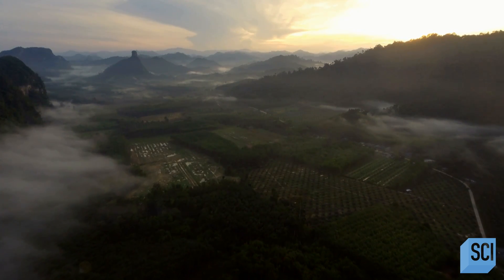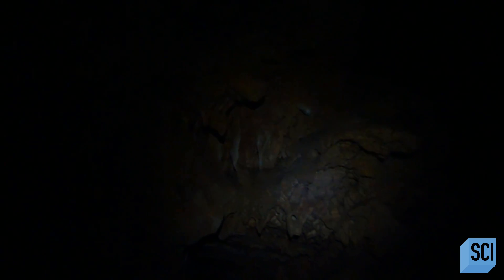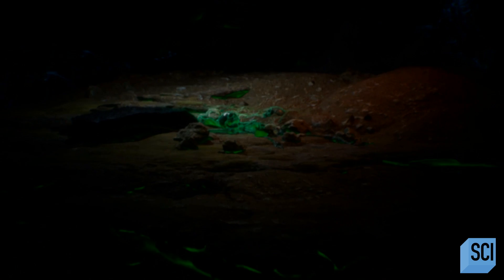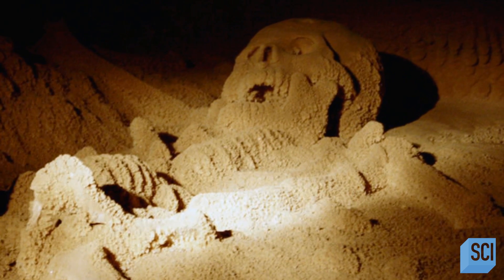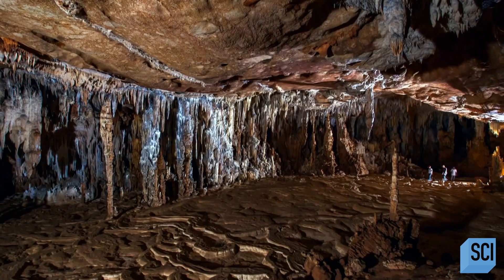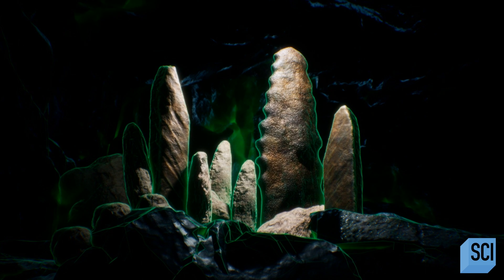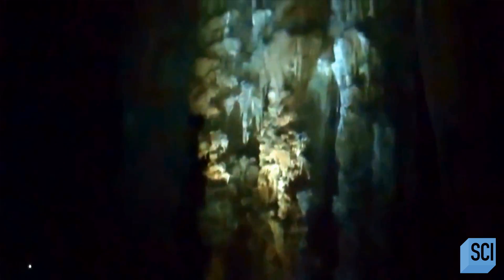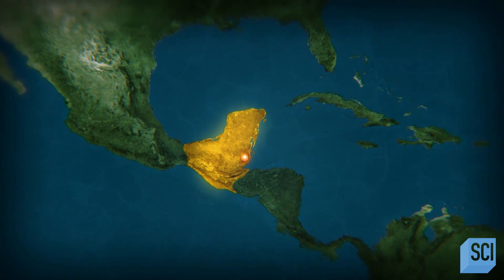Bizarre Skeletons and Mysterious Caves | Secrets in the Jungle | Science Channel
In the rain forests of Belize, researchers find a bizarre skeleton deep underground in a mysterious cave. What happened to the skeleton's owner, and why was it in the cave?

About Secrets in the Jungle:
Discover the extraordinary secrets behind uncharted jungles across the globe as experts use the latest science and tech to explore the lost civilizations and undiscovered treasures rumored to be hidden inside.